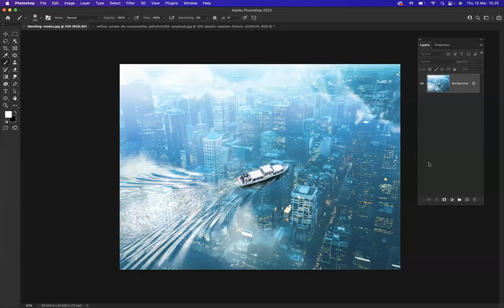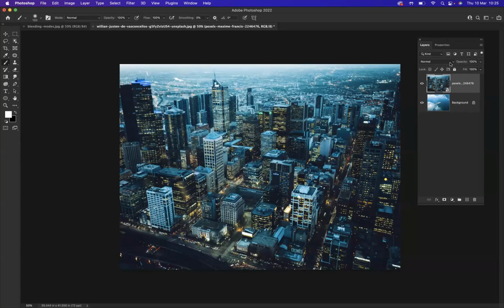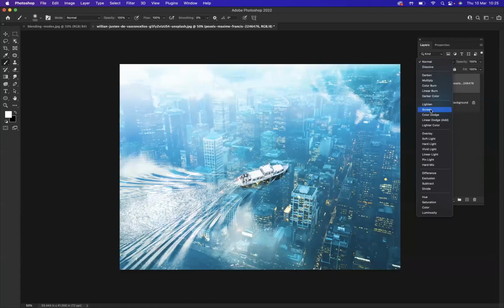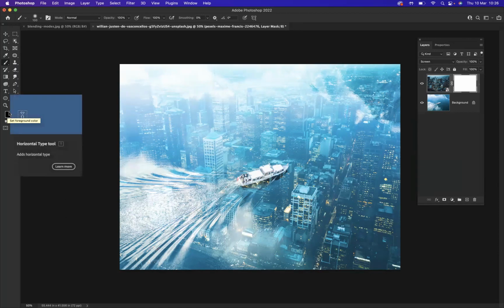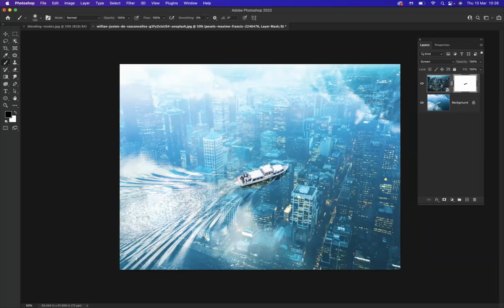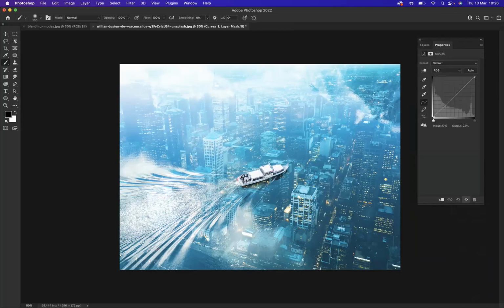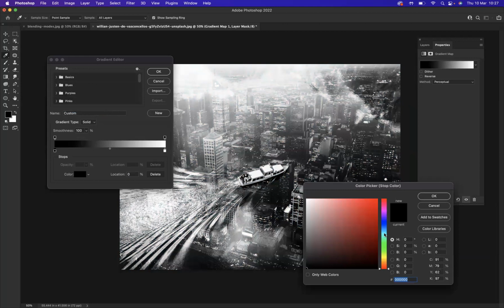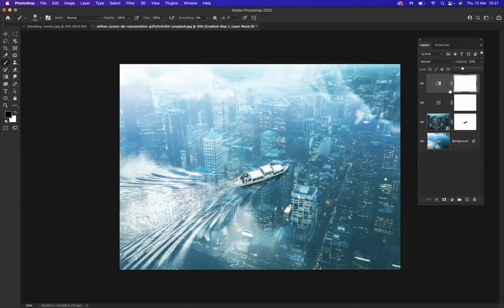Blending mode effect in Adobe Photoshop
UX/UI Graphic Design Courses From Home

Can Photoshop be used for Web Design and UX/UI Design?
In the modern world, Photoshop is an invaluable tool for web design and UX UI design. It has become a standard part of any web designer’s arsenal, and its capabilities are virtually limitless. But how exactly can it be used to create beautiful designs? In this article, we will explore the ways in which Photoshop can be used for both web design and UX UI design. We will look at some of its features that make it particularly suitable for these tasks and discuss why using Photoshop has advantages over other programmes or tools.

Introduction: Photoshop
Photoshop is an image editing computer programme that has become essential for a variety of web and graphic design tasks. Developed by Adobe Systems Incorporated in 1988, it initially served as a simple pixel-based drawing programme and has since grown into an industry-leading tool for digital illustration, graphics, animation, photography manipulation and more. It is used to create websites, logos, icons, artwork, images and other visual elements that are seen on the web or in print.

Photoshop has also been widely adopted within the field of UX UI Design due to its comprehensive set of tools which enable designers to optimize user experiences across all media platforms. By offering features such as layers support and vector tools Photoshop provides designers with powerful capabilities to create beautiful user interfaces quickly and efficiently.

Web design: Benefits & limitations
Web design is a complex process that requires an understanding of both design and programming. While Photoshop can be used as a tool for creating designs for webpages, it does have its limitations.

The benefit of using Photoshop in web design lies in the ability to create high-quality visuals with ease. It can also be used to make quick changes to existing designs, which is especially useful when making minor edits or adjustments. Additionally, because of its popularity, there are a number of plugins and tutorials available online that can help designers get more from their experience with the software.

However, Photoshop is not the best choice for certain aspects of web design such as coding and interactive elements like animation or video playback.

UX/UI design: Benefits & limitations
UX UI design is a form of digital design that focuses on both the user experience (UX) and the user interface (UI). It combines elements of graphic design, interaction design, visual design and information architecture to create an aesthetically pleasing as well as easy-to-use product. UX UI designers work to make sure that a website or application is not only visually appealing but also interactive and usable.

The benefits of UX UI designing are plentiful. It helps to ensure that users have an enjoyable experience while using a product and makes it easier for them to find what they need quickly. In addition, good UX UI can increase customer satisfaction which leads to higher customer retention rates. Finally, since users can more easily find what they need in less time, this leads to increased productivity for businesses as well.

The limitations of UX UI however should also be taken into account.

Best practices for using Photoshop
Photoshop is one of the most powerful tools for web design and UX UI design. To get the most out of this programme, it's important to understand some best practices.

When using Photoshop, it's important to start with a clear plan in mind. Make sure you know what elements will be on each page and decide how many layers are necessary for each element beforehand. It's also a good idea to organise your layers into groups based on their purpose; this will make it easier to find elements later on in the process.

Photoshop for web design and UX/UI
Photoshop is a powerful tool for creating visually appealing web design and UI UX designs. It can be used to create sophisticated layouts, custom backgrounds, high-resolution images and professional logos. Photoshop also offers the ability to adjust the size of objects, add effects such as gradients and shadows, or edit multiple layers simultaneously.

Designers can use Photoshop to create complex wireframes that define user interfaces in web applications. With its intuitive user interface and features like slices, image maps and layer comps, it is easy to design websites with responsive design elements. Additionally, designers are able to quickly prototype interactive page elements by using Photoshop’s timeline feature which provides an animated preview of how a website will look when completed.

Get in touch with Blue Sky Graphics online graphic design and web design school to better understand Adobe Photoshop and its capabilities.